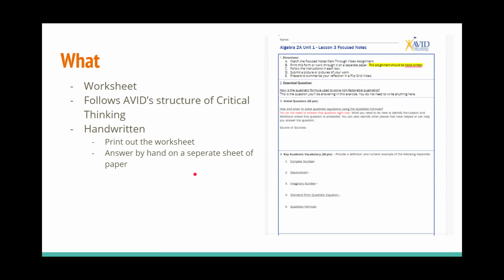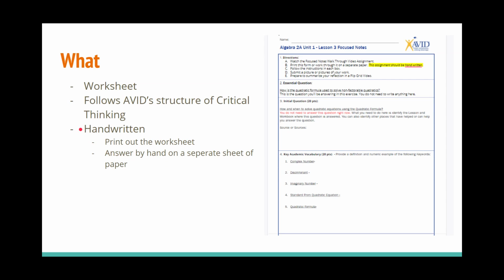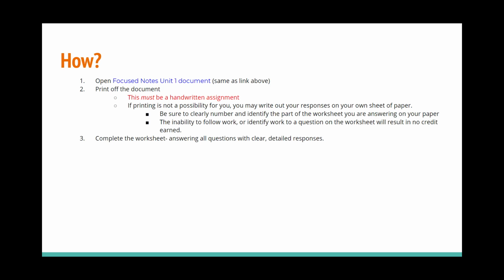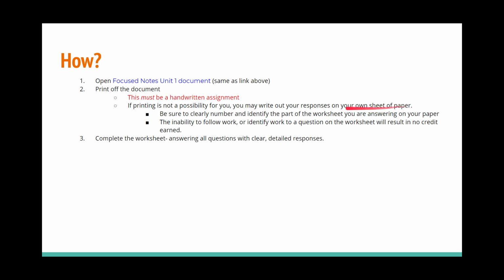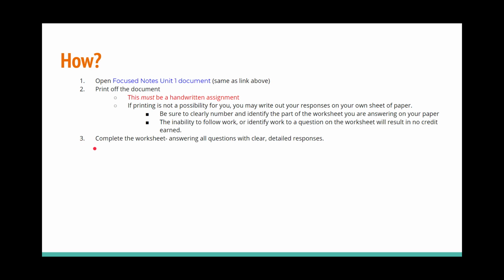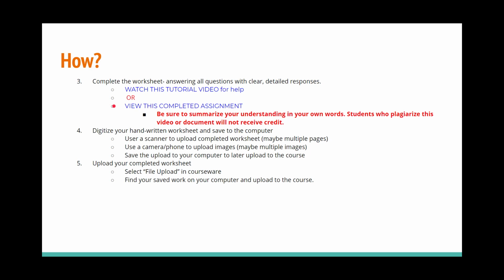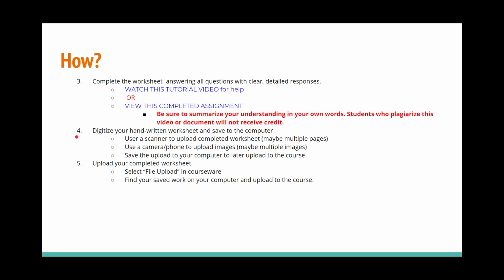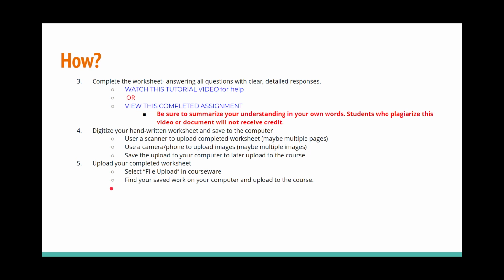Alg 2B Focused Notes Tutorial- I heart math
ISVHS Alg 2B
Focused Notes Tutorial